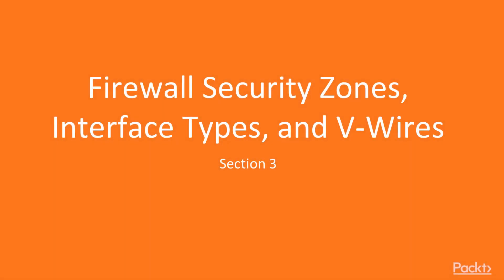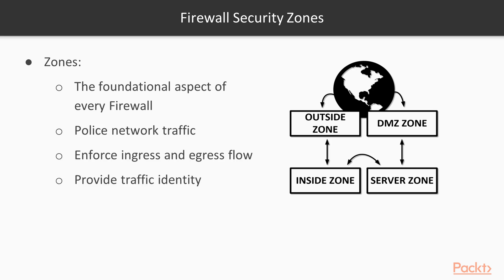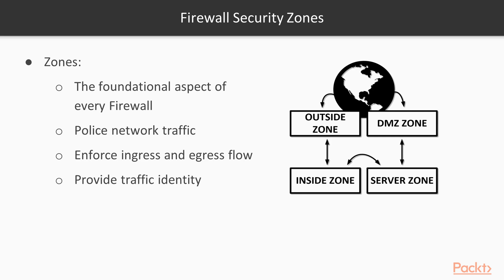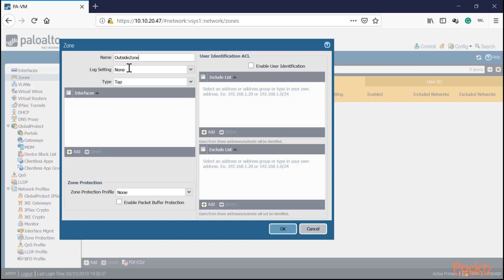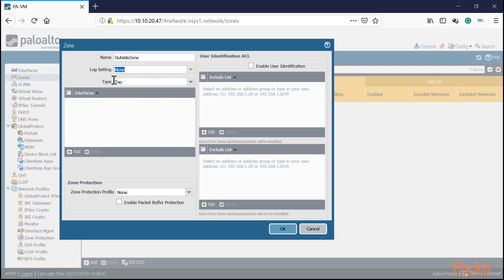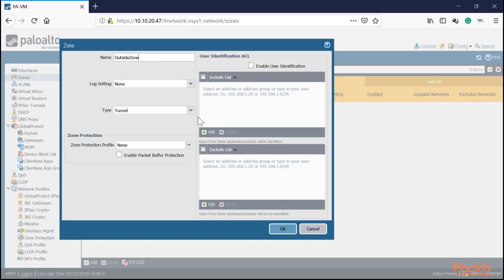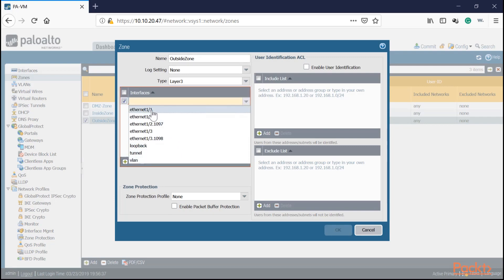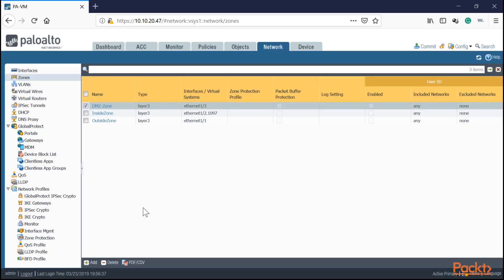Palo Alto Firewall - Firewall Security Zones